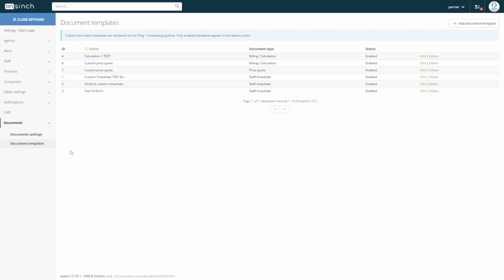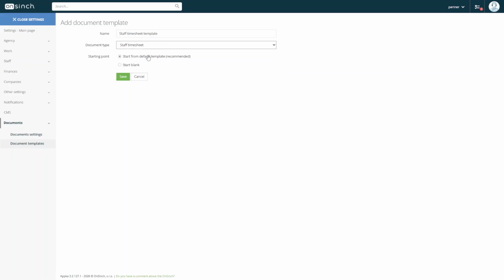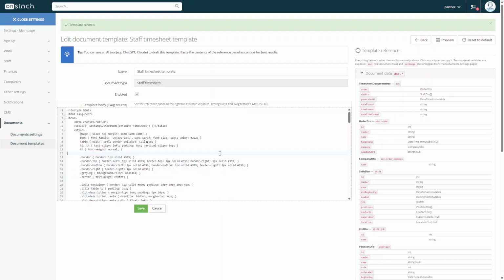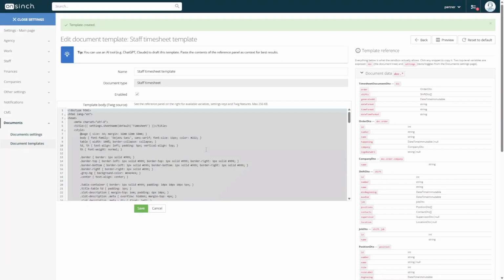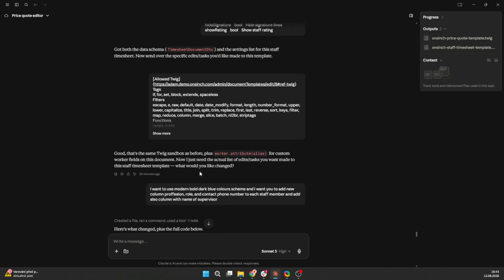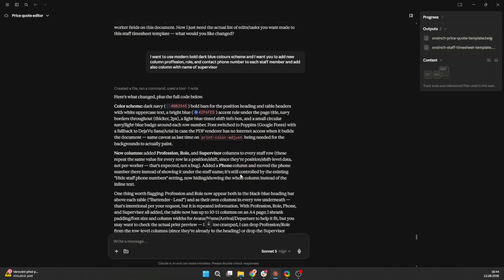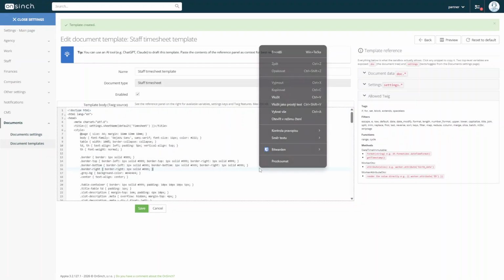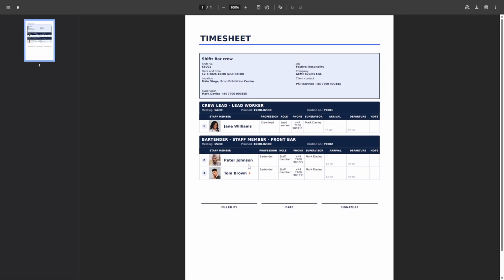Custom Document Templates Tutorial: Timesheets